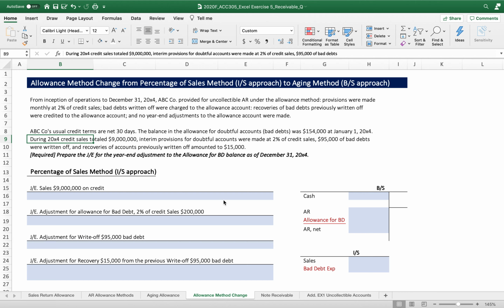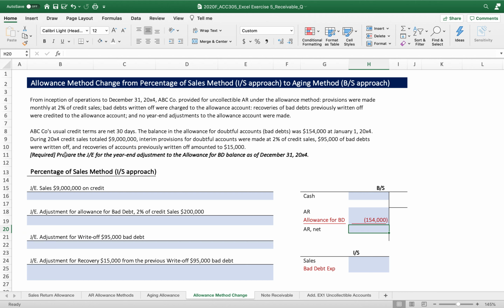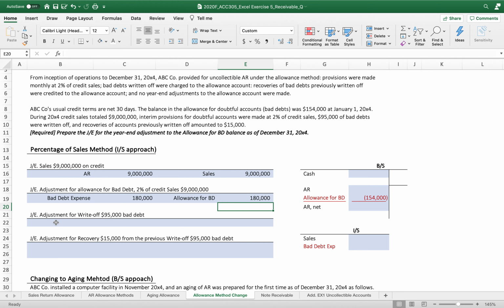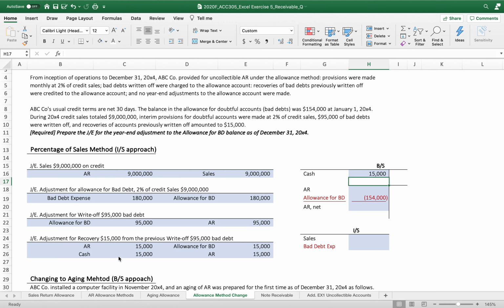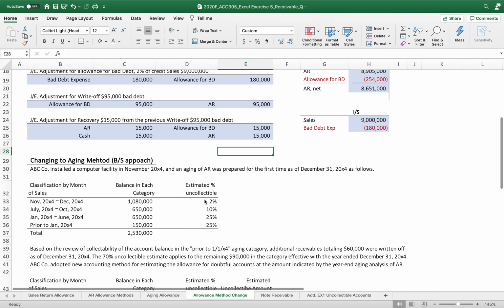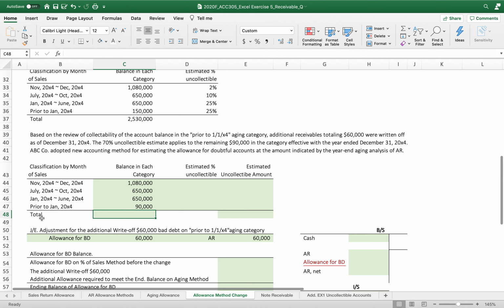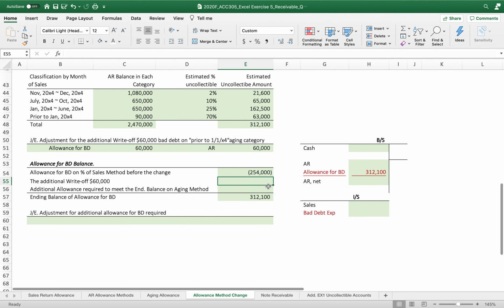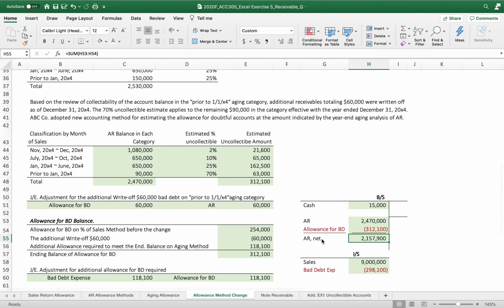Professor Paul Ahn_Financial Reporting_Allowance Method Change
Financial Reporting_Allowance Method Change